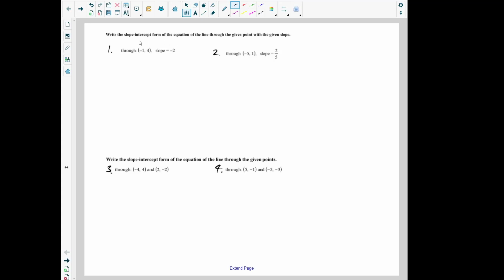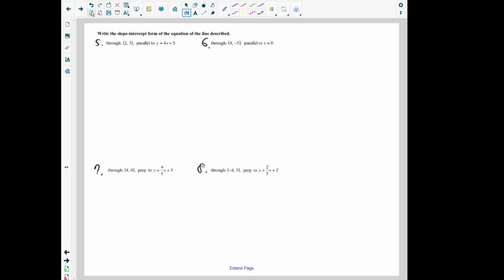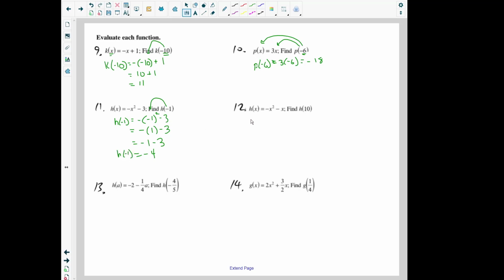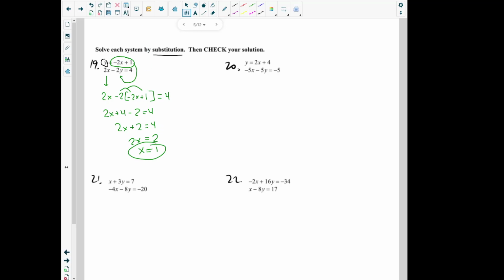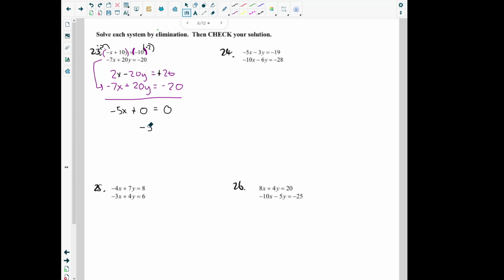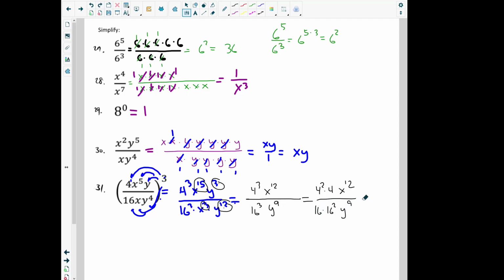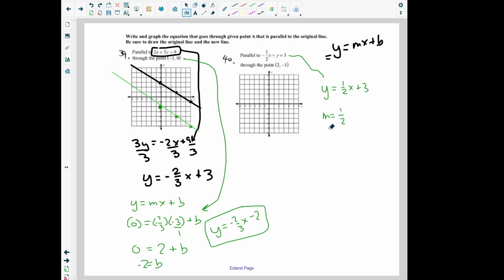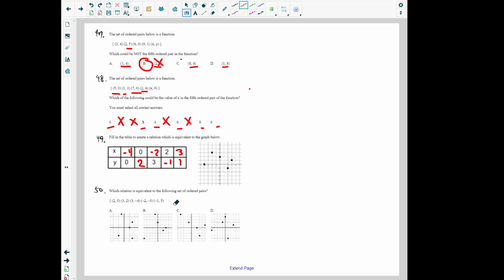CPAlg1 Q3 Exam review (1)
I go over problems from the Q3 Review sheet 1.  Linear functions, exponents, solving systems of linear equations.